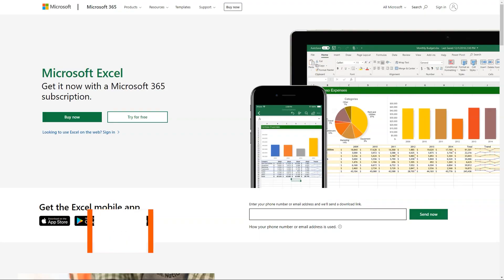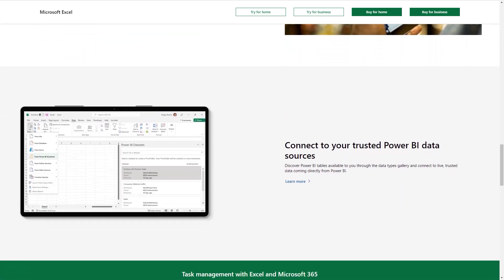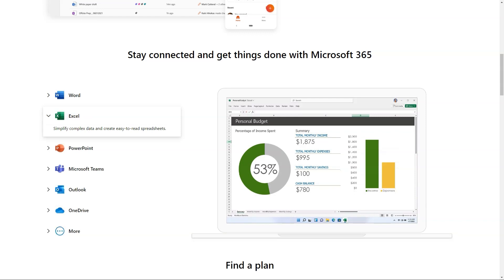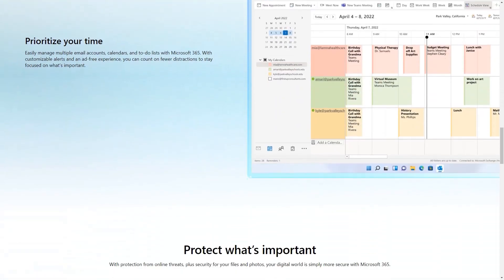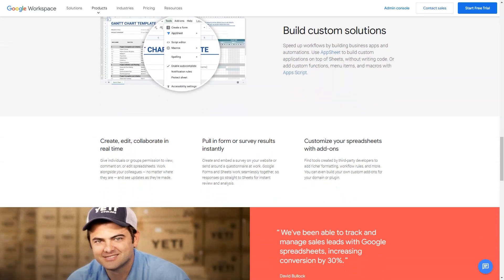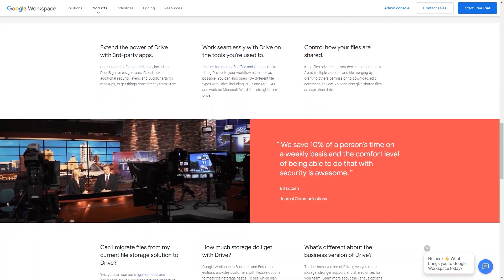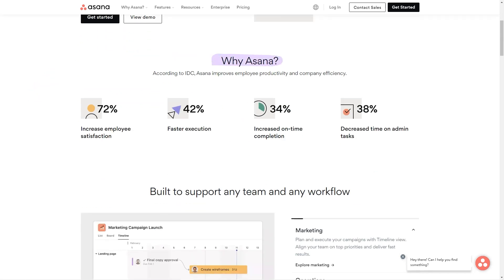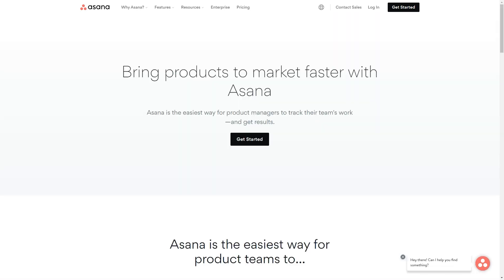Top 5 Spreadsheet Software That Can Help Track Your Money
00:01 Intro
01:15 What is Spreadsheet Software
02:19 Best Spreadsheet Software for small business
03:51 Best Spreadsheet Software 2023
04:32 Top 5 Spreadsheet Software
06:25 Spreadsheet Software That Can Help Track Your Money
11:03 Outro
There are many spreadsheet software programs that can help you track your money. These programs allow you to create spreadsheets and enter data such as your income, expenses, and budget to help you keep track of your financial situation. They also have built-in functions and formulas that can help you perform financial calculations, such as finding the total of a column of numbers or calculating the average of a range of cells. Additionally, many of these programs offer features such as the ability to create charts and graphs, which can make it easier to visualize your financial data.

Spreadsheet software is a type of computer program that allows users to create and manage electronic spreadsheets. Spreadsheets are a type of data table that consists of rows and columns and can be used to store, organize, and manipulate data. Spreadsheet software allows users to enter data into cells in the table, perform calculations with the data, and format the data in various ways.  Spreadsheets can be used for a variety of purposes, such as creating budgets, tracking expenses, analyzing data, and much more.